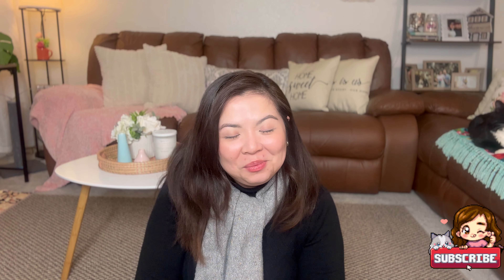🔥Ulta beauty deals & mini haul! Trying out new skincare & mascaras! products. 🔥🇺🇸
Hello gorgeous! Thank you for your continues support on my Youtube channel. I am a Pinay who moved to Alaska living with my Filipino husband. We have a cat! And we are very excited to each day! We will continue to share our life vlogs, kahit ano pa yan.

God bless